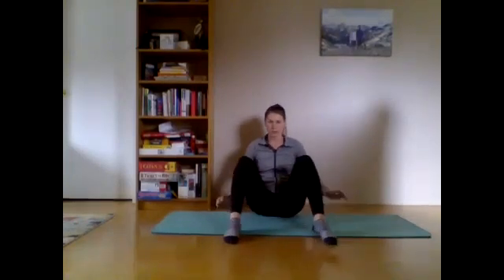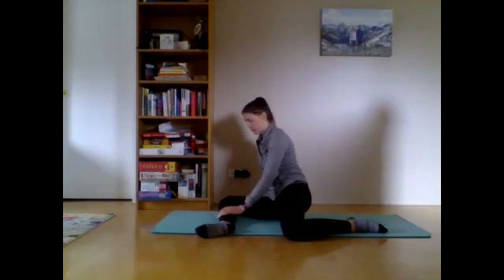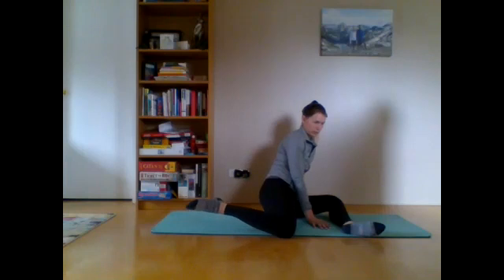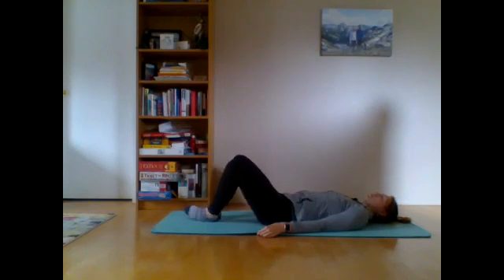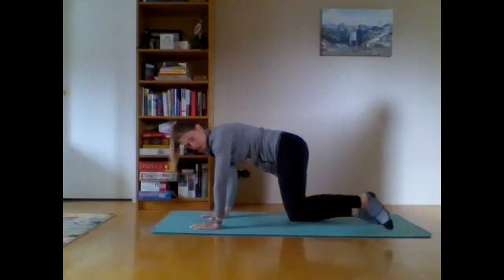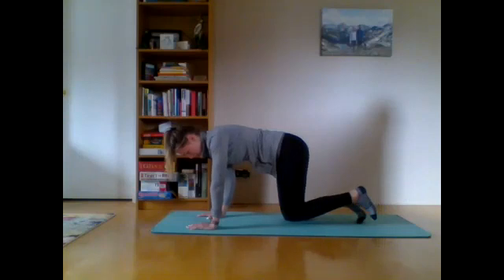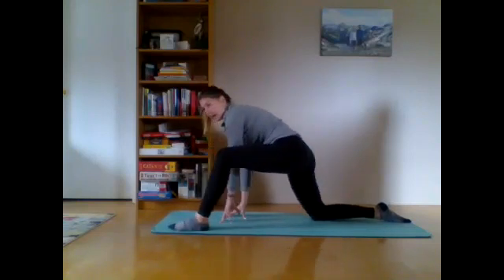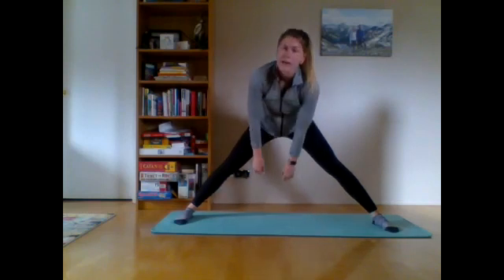Hip Mobility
Follow along for a quick hip mobility session.